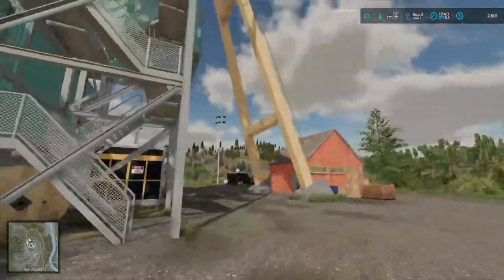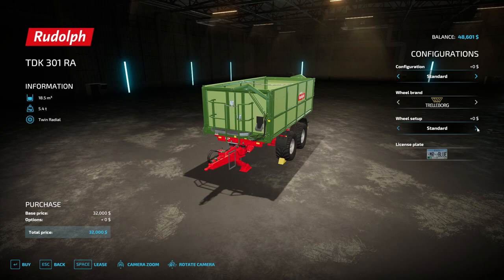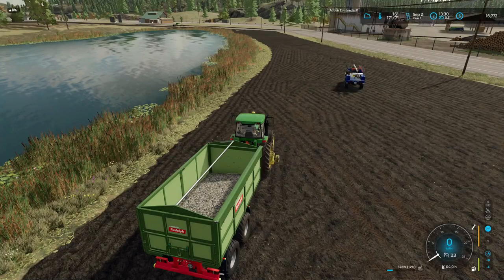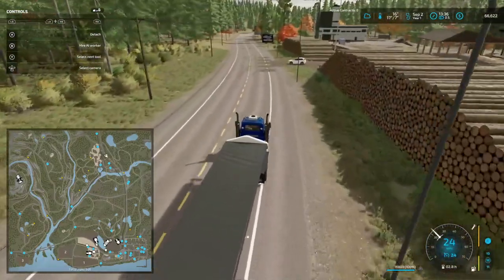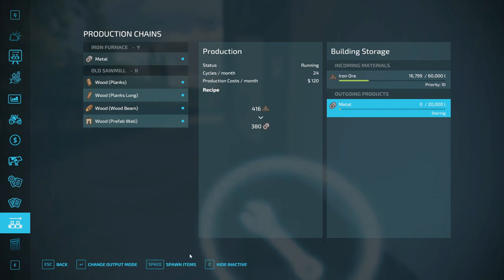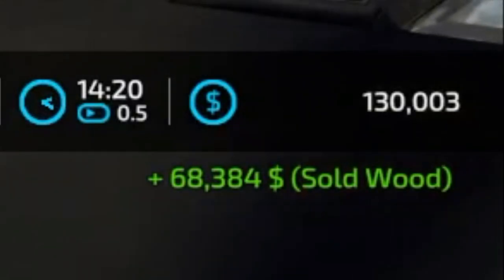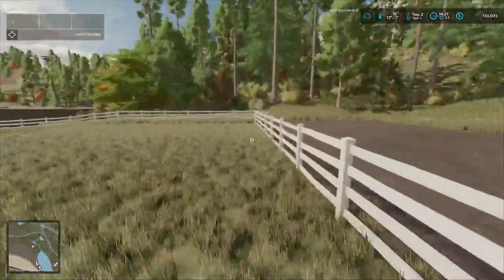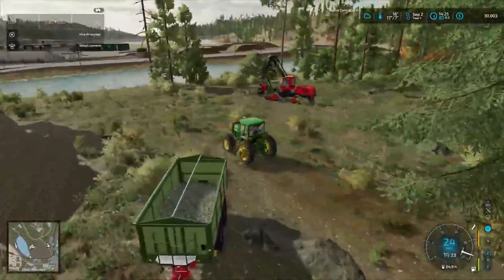Silverrun Forest Ep. 8, Farming Simulator 22, New Sheep Pen!!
CASH-APP: $TommyMillerVlogs

My Mail:
Tommy Miller
57 Trailer City Road
Luxora, AR 72358